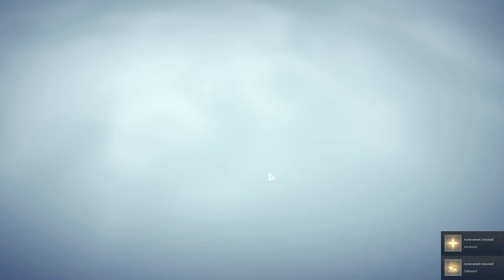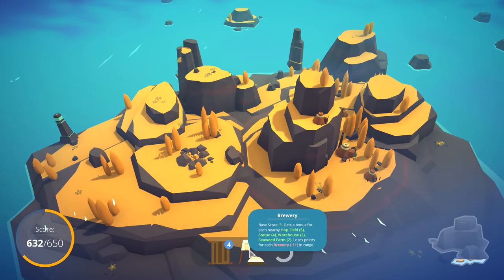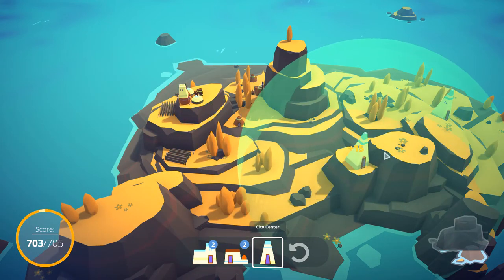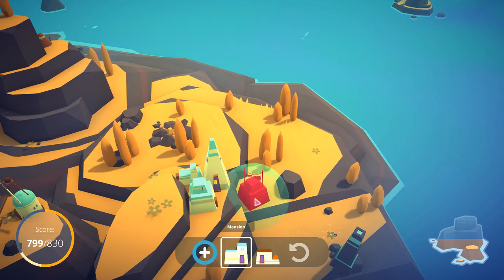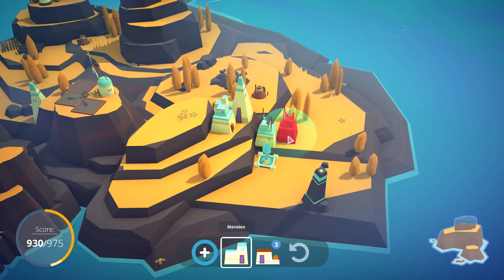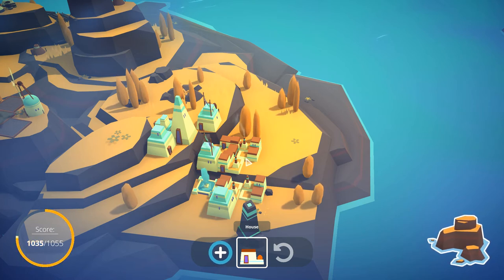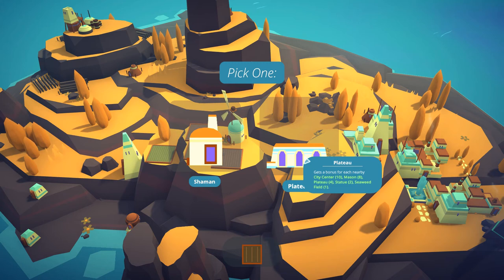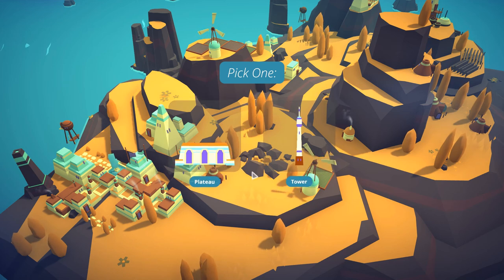The Yellow Island! - Islanders #2